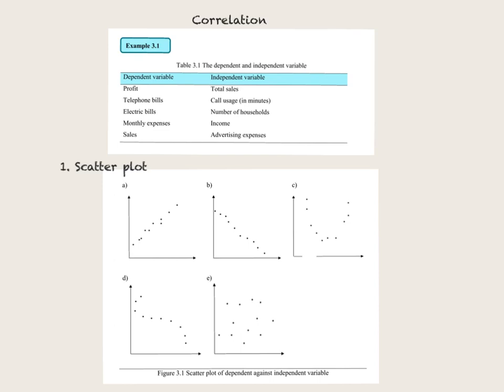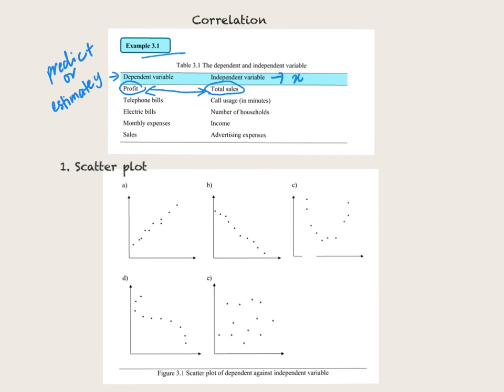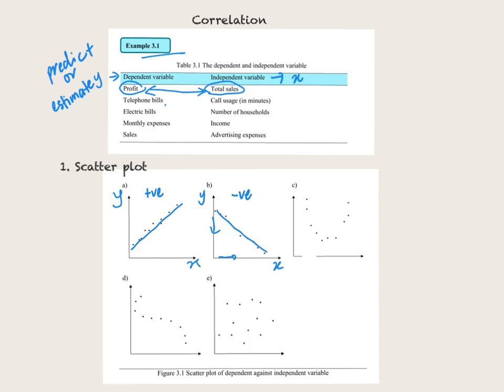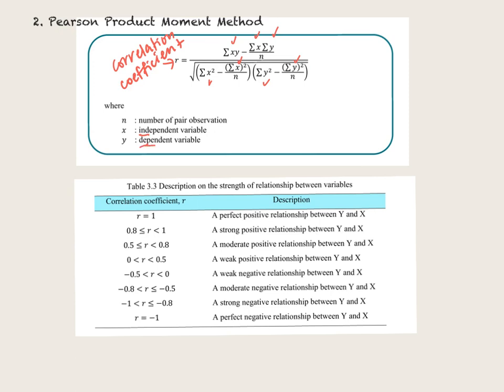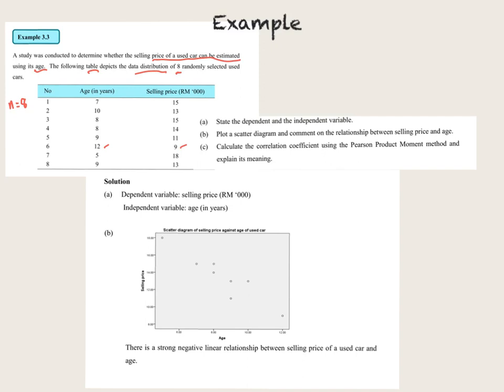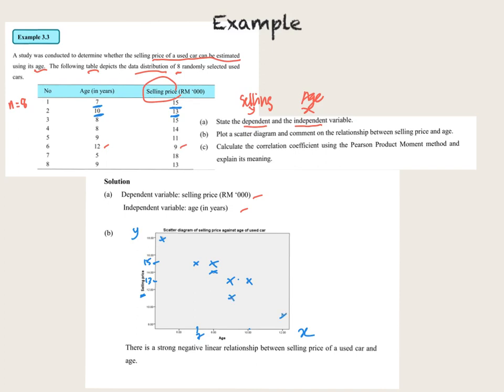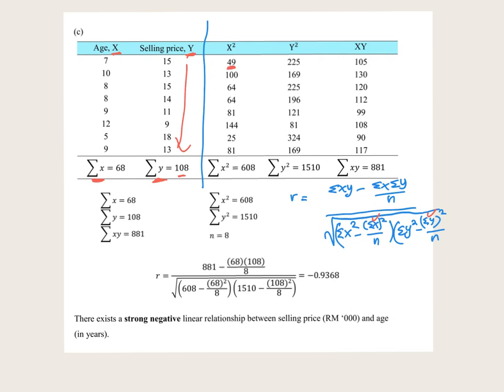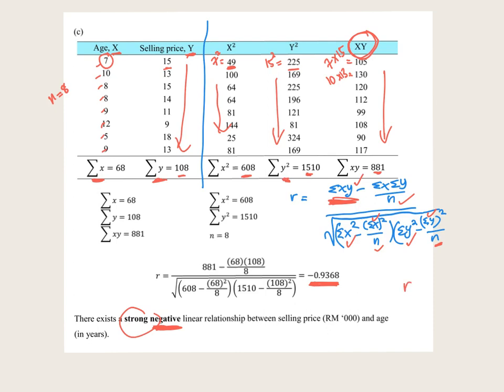Correlation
1. Scatter plot
2. Pearson's product moment coefficient, r